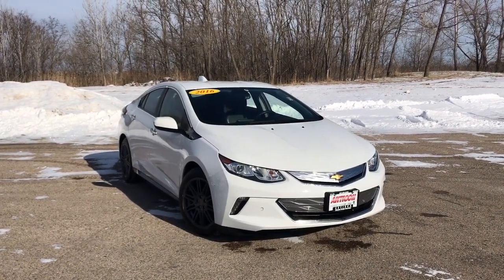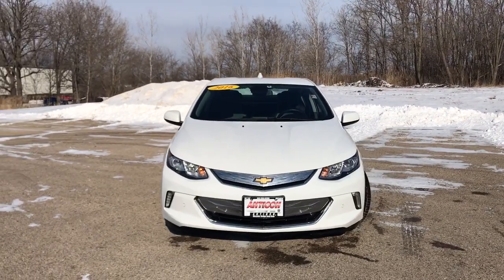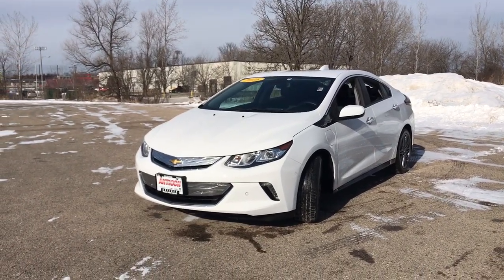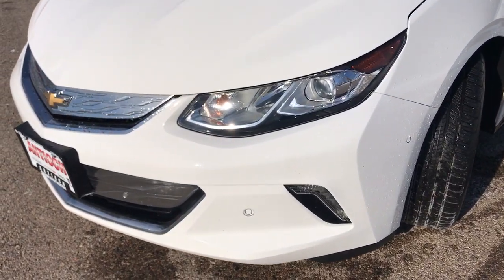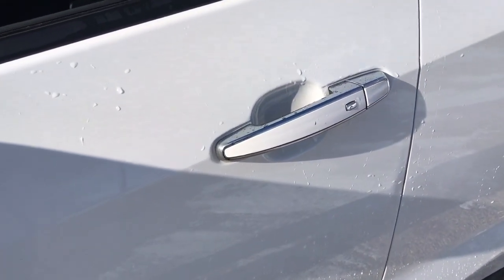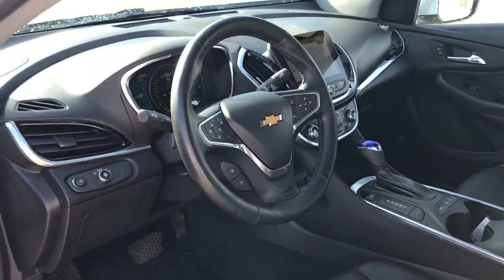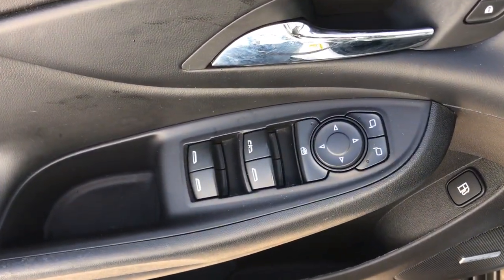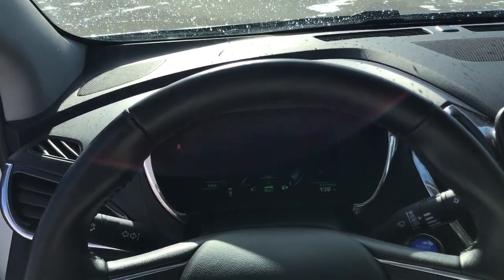2016 Chevrolet Volt Antioch, Gurnee, McHenry, Fox Lake, IL Kenosha WI 18791U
Summit White Used 2016 Chevrolet Volt available in Antioch, Illinois at Antioch Chrysler Dodge. Servicing the Gurnee, McHenry, Fox Lake, IL Kenosha WI area.   Used

**REARVIEW CAMERA**, **BLINDSPOT MONITOR**, **LEATHER**, **HEATED SEATS**, **HEATED STEERING WHEEL**, 1.5L DOHC, 8 Speakers, Air Conditioning, AM/FM radio: SiriusXM, Automatic temperature control, Comfort Package, Delay-off headlights, Driver Confidence Package, Exterior Parking Camera Rear, Front reading lights, Heated Driver & Passenger Front Seats, Heated Steering Wheel, NavTraffic, Outside Heated Power-Adjustable Body-Color Mirrors, Preferred Equipment Group 2LZ, Premium 8-Speaker Audio System Feature w/Subwoofer, Radio: Chevrolet MyLink AM/FM Stereo w/Navigation, Rear Cross-Traffic Alert Sensor Indicator, Rear window defroster, Side Blind Zone Alert w/Lane Change Alert, SiriusXM Satellite Radio, SiriusXM Travel Link, Speed-sensing steering. We make it easy !!! We are excited to offer you great quality vehicle at a competitive and affordable price. We offer new, used and cerified Chrysler, Dodge, Jeep and RAM vehicles. Come visit Wrangler headquarters! We also carry an extensive selection of used cars, trucks and SUVs by other manufacturers. Our experienced and certified sales staff can point you in the right direction based on your individual vehicle needs. We also offer competitive financing, top tier service and a fully stocked inventory of Chrysler, Dodge and Jeep automotive parts.2016 Chevrolet Volt Premier 4D Hatchback Summit White 1.5L DOHC 1-Speed Automatic FWDAwards:* Ward's 10 Best Engines * Green Car Journal 2016 Green Car of the Year * 2016 KBB.com Best Buy Awards Finalist * 2016 KBB.com 10 Favorite Fuel Sippers * 2016 KBB.com Best Buy Awards * 2016 KBB.com 10 Best Used Hybrids and Electric Cars Under $20,000Based on 2017 EPA mileage ratings. Use for comparison purposes only. Your mileage will vary depending on how you drive and maintain your vehicle, driving conditions and other factors.
Comfort Package,Driver Confidence Package,Preferred Equipment Group 2LZ,8 Speakers,AM/FM radio: SiriusXM,Premium 8-Speaker Audio System Feature w/Subwoofer,Premium audio system: Chevrolet MyLink,Radio: Chevrolet MyLink AM/FM Stereo,Radio: Chevrolet MyLink AM/FM Stereo w/Navigation,SiriusXM Satellite Radio,SiriusXM Travel Link,Air Conditioning,Automatic temperature control,Rear window defroster,Power steering,Power windows,Remote keyless entry,Steering wheel mounted audio controls,Speed-sensing steering,Traction control,4-Wheel Disc Brakes,ABS brakes,Dual front impact airbags,Dual front side impact airbags,Emergency communication system,Front anti-roll bar,Front wheel independent suspension,Knee airbag,Low tire pressure warning,Occupant sensing airbag,Overhead airbag,Rear side impact airbag,Brake assist,Electronic Stability Control,Exterior Parking Camera Rear,Delay-off headlights,Fully automatic headlights,Panic alarm,Security system,Speed control,Bumpers: body-color,Front License Plate Bracket,Heated door mirrors,Outside Heated Power-Adjustable Body-Color Mirrors,Power door mirrors,All-Weather Floor Mats,Auto-dimming Rear-View mirror,Compass,Driver door bin,Driver vanity mirror,Front reading lights,Heated Steering Wheel,Illuminated entry,NavTraffic,Outside temperature display,Overhead console,Passenger vanity mirror,Rear Cross-Traffic Alert Sensor Indicator,Rear reading lights,Rear seat center armrest,Side Blind Zone Alert w/Lane Change Alert,Telescoping steering wheel,Tilt steering wheel,Trip computer,Front Bucket Seats,Front Center Armrest,Heated Driver & Passenger Front Seats,Heated front seats,Heated rear seats,Leather-Appointed Seat Trim,Split folding rear seat,Passenger door bin,Alloy wheels,Wheels: 17 x 7 Split 5-Spoke Aluminum,Variably intermittent wipers,**REARVIEW CAMERA**,**BLINDSPOT MONITOR**,**LEATHER**,**HEATED SEATS**,**HEATED STEERING WHEEL**,SIDE BLIND ZONE ALERT  with lane change alert  alerts driver when a sensed vehicle is in blind spot,PREFERRED EQUIPMENT GROUP  includes Standard Equipment,SUMMIT WHITE,JET BLACK/JET BLACK  LEATHER-APPOINTED SEAT TRIM,ENGINE  RANGE EXTENDER  1.5L VARIABLE VALVE TIMING  DI  DOHC 4-CYLINDER  (STD),LICENSE PLATE BRACKET  FRONT,DRIVER CONFIDENCE PACKAGE  includes (UKC) Side Blind Zone Alert with Lane Change Alert and (UFG) Rear Cross-Traffic Alert,REAR CROSS-TRAFFIC ALERT  SENSOR INDICATOR,AUDIO SYSTEM  CHEVROLET MYLINK RADIO WITH NAVIGATION  and 8 diagonal color touch-screen  AM/FM stereo  seek-and-scan and digital clock  includes Bluetooth streaming audio for music and select phones; voice-activated technology for radio and phon